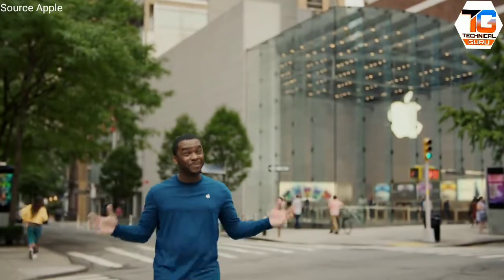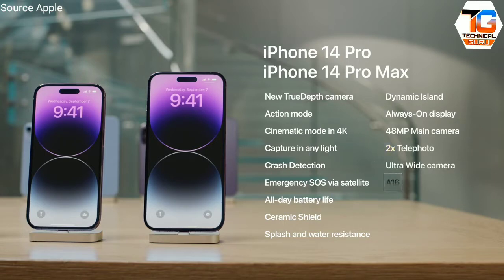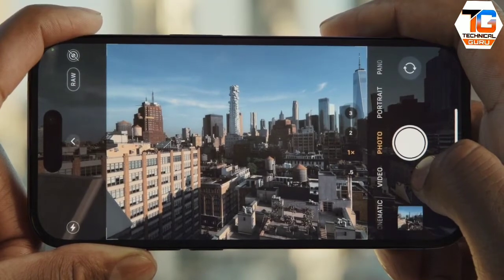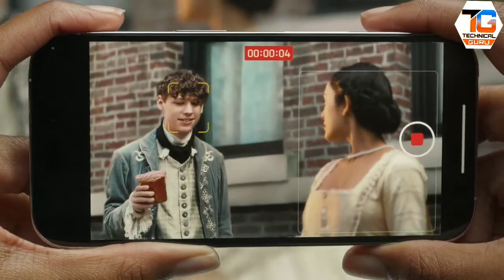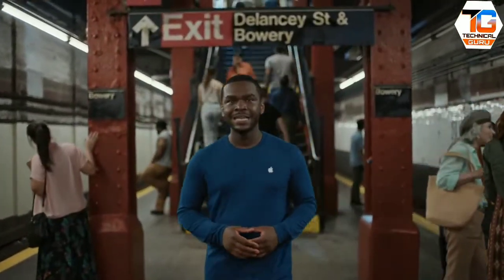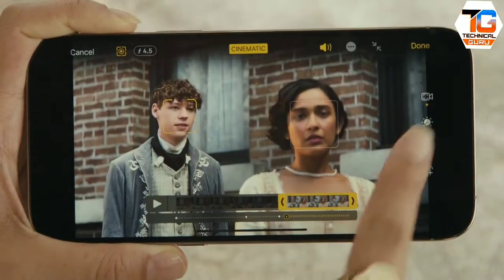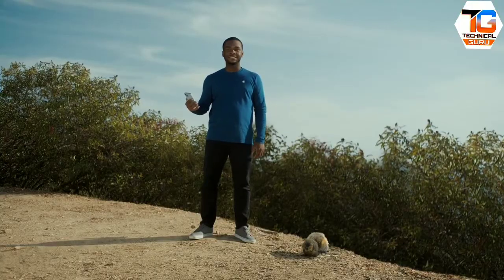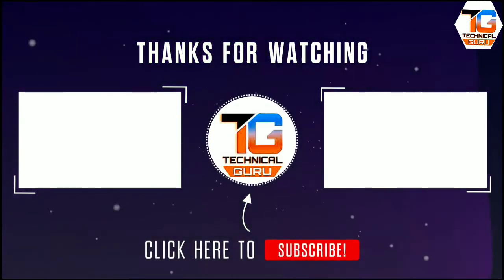A Guided Tour of iPhone 14 & iPhone 14 Pro | Apple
Find a new iPhone 14 that’s right for you. We've headed to the Big Apple to tell you all the big news about iPhone 14, iPhone 14 Plus, iPhone 14 Pro, and iPhone 14 Pro Max. We’ll explore the new models and go through all the amazing new features, sizes and colors available.

 00:00 - Introduction
 00:08 - Four new iPhone models
 02:00 - New TrueDepth front camera
 02:15 - 48MP Main camera on iPhone 14 Pro  02:57 - Capture in any light
 03:27 - Action mode
 03:43 - Cinematic mode in 4K
 04:28 - Lock Screen customization
 04:53 - Always-On display on iPhone 14 Pro    05:26 - Dynamic Island on iPhone 14 Pro
 06:24 - A16 Bionic chip on iPhone 14 Pro
 07:05 - Crash Detection
 07:39 - Emergency SOS via satellite
 08:10 - Trade-In

Welcome to the official Apple YouTube channel. Here you’ll find news about product launches, tutorials, and other great content. Apple’s more than 160,000 employees are dedicated to making the best products on earth, and to leaving the world better than we found it.